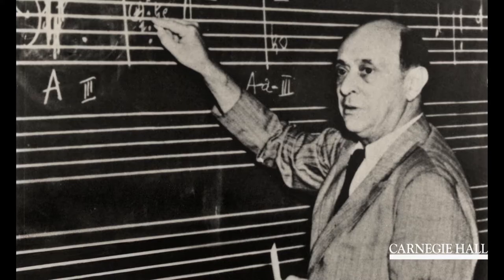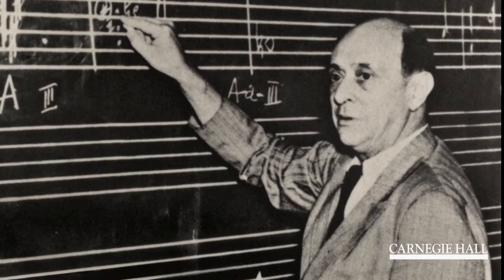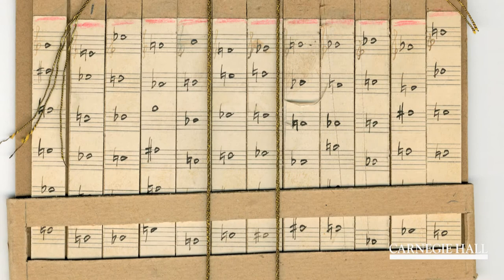Vienna: City of Dreams—Schoenberg's Verklärte Nacht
Carnegie Hall's Director of Artistic Planning, Jeremy Geffen, discusses Schoenberg's Verklärte Nacht. to learn more about this and other repertoire from Carnegie Hall's Vienna: City of Dreams festival.

Produced and edited by Hilan Warshaw for Carnegie Hall